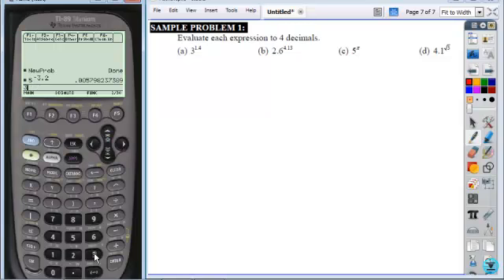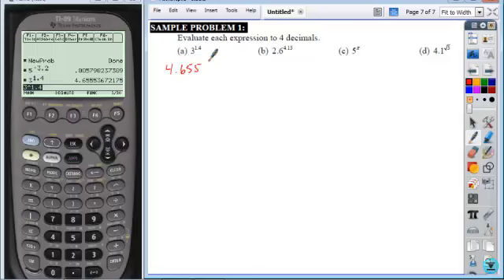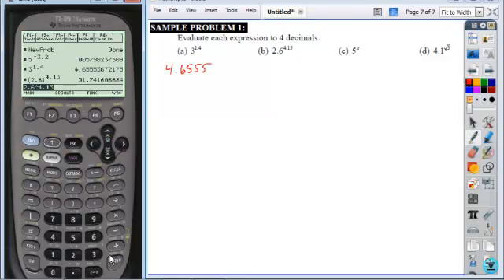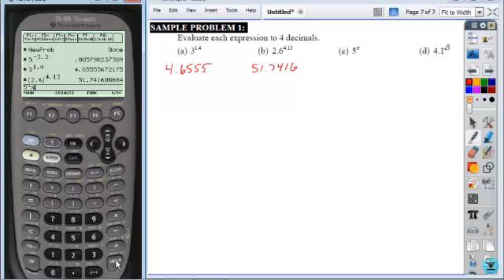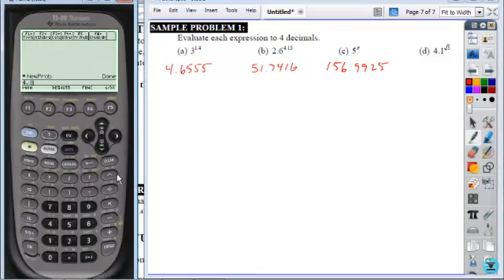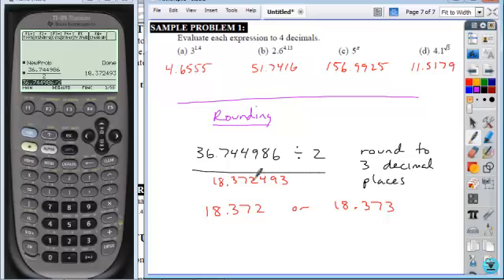6.1pre_sample1_rounding.mp4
6.1 precal prep sample problem #1